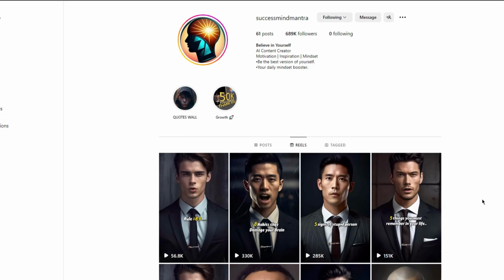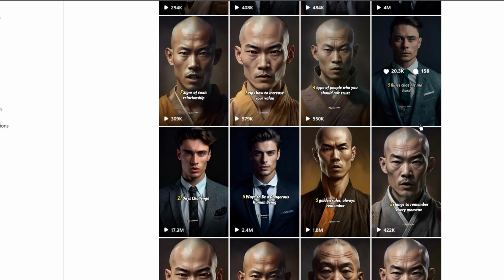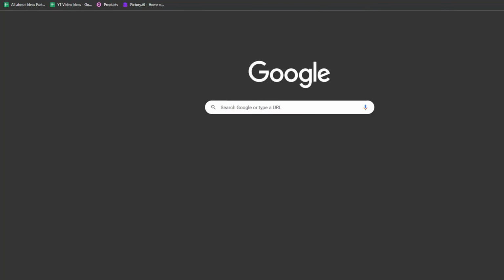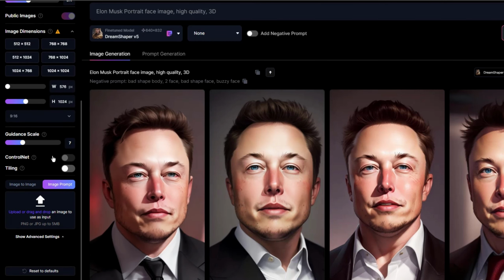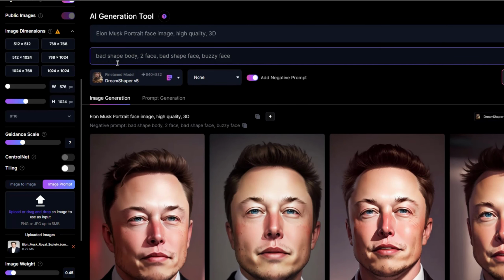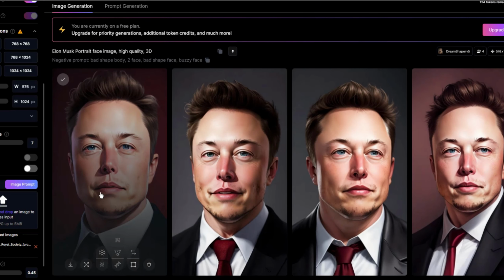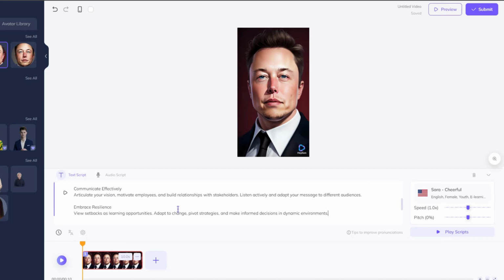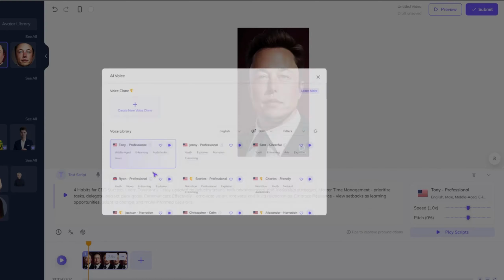Edit Viral Instagram AI Avatar Trend Reels with Celebrity Faces Like Elon Musk😱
These Ai avatar reels videos are getting millions of views and get 600K+ Followers within 30 days🔥. Now its your time to grow your Instagram following these simple steps shown in the video.